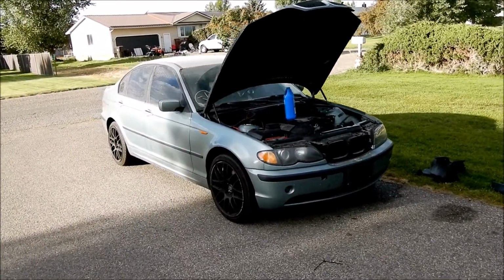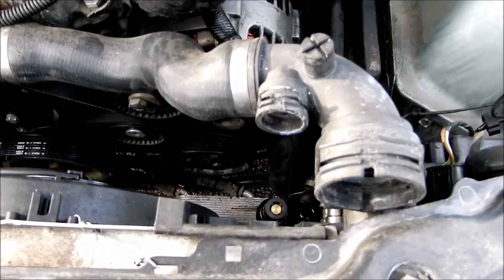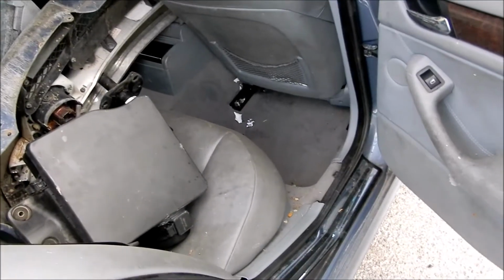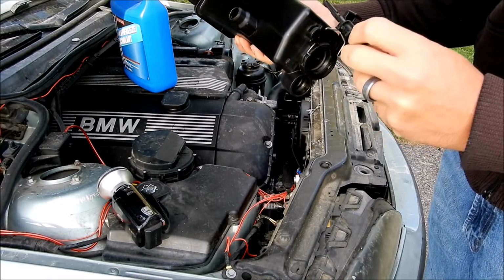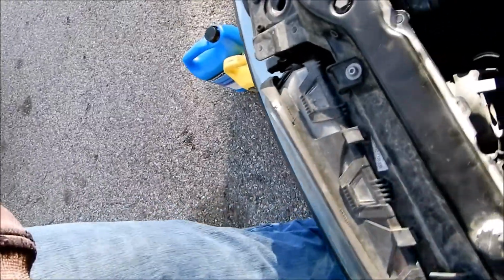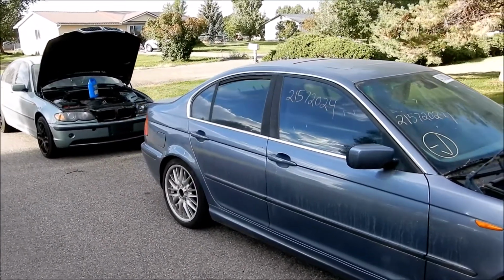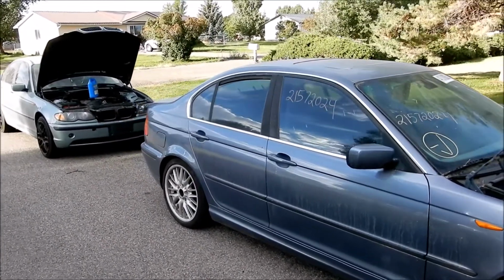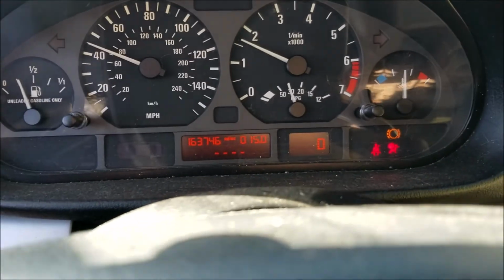I Accidentally Got 2 More E46's!!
I accidentally won 2 more e46's from Copart, both "mechanical failures" and both clean titles. I decided to see if they could be fixed before parting them out and using parts for myself. this is the result...